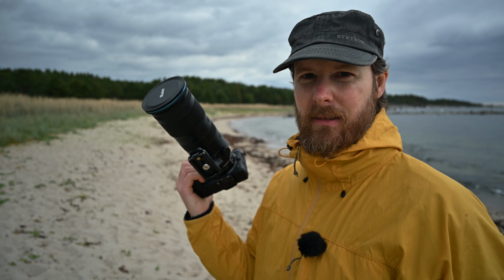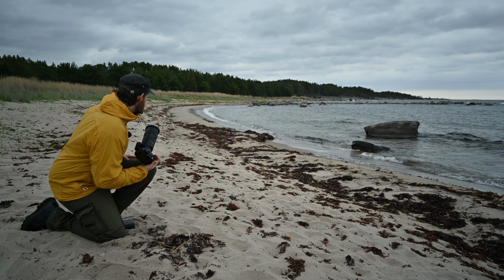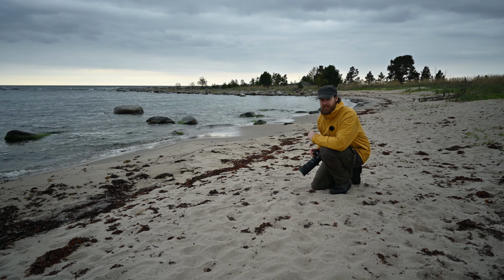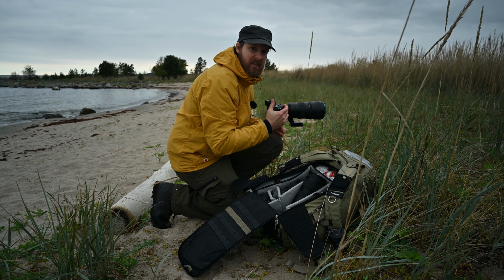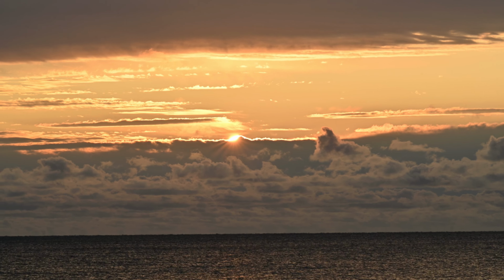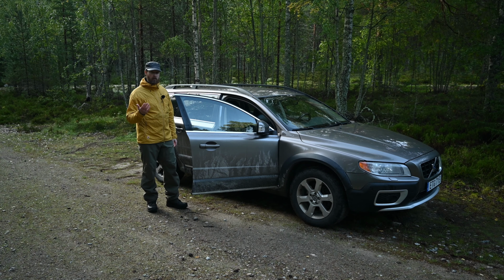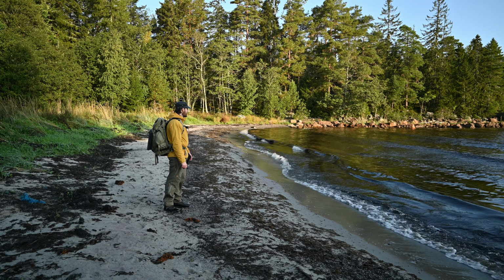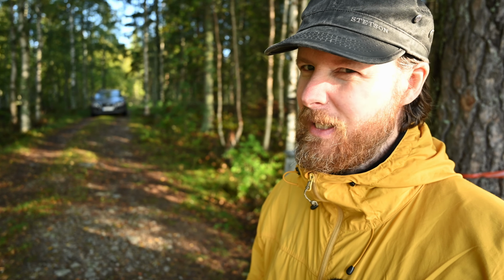Shorebird Photography | Nikon Z 400mm F4.5 | Wildlife and Landscape Photography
Autumn is a great time to photograph shorebirds in Sweden. In this video you find me at the coast, low to the ground, looking for shorebirds and waders. I also get up really early to see the sunrise.

Gear used in this video:
Nikon Z7
Nikon Z6
Nikon Z24-50 F4-6.3
Nikon Z 70-200 F2.8
Nikon Z 400 F4.5
Nikon Z 1.4 Teleconverter